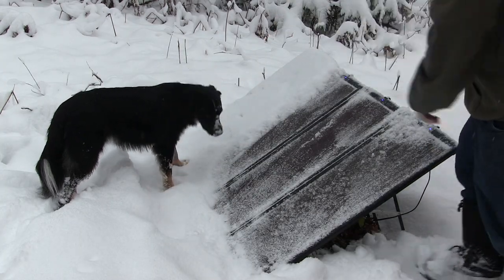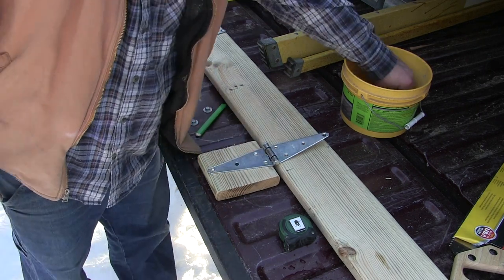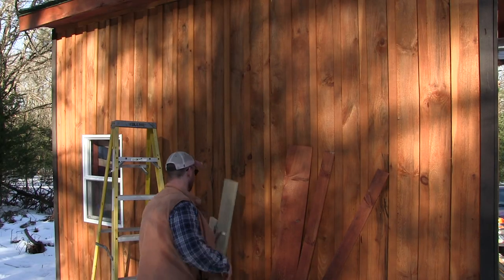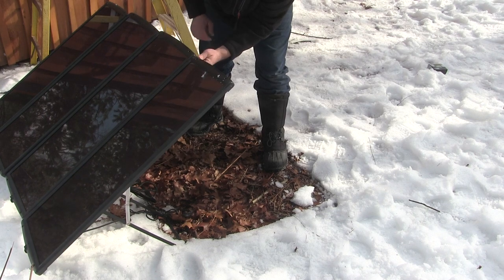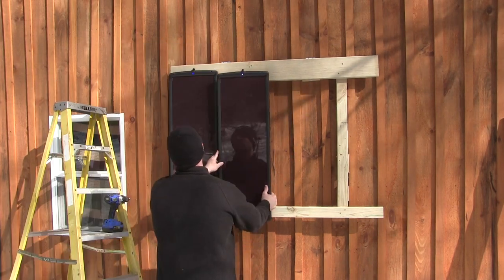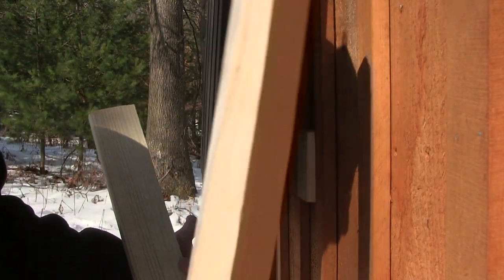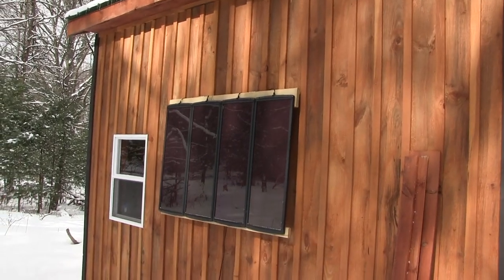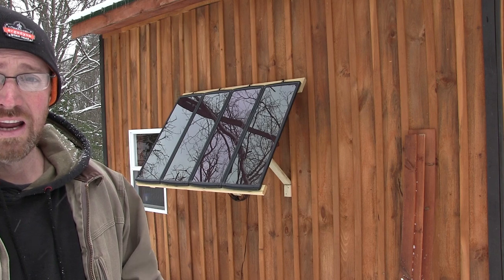Perfect winter solar panel set up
This a simple DIY solar panel mount that will keep your panels snow free when you aren't there to clean them off . in this video I show you how to build this mount and how it works